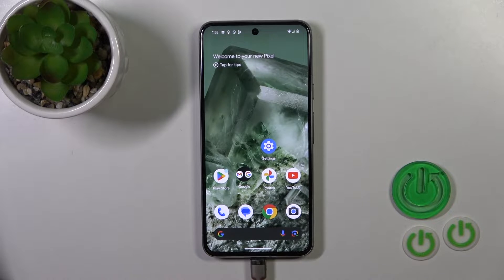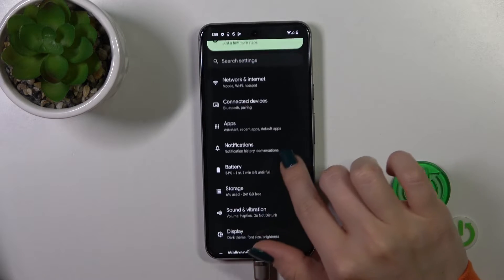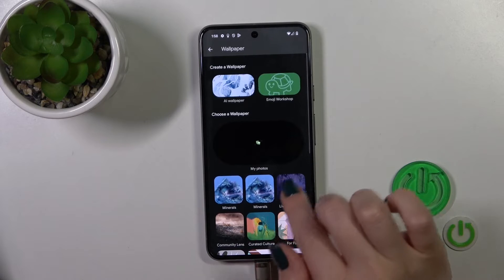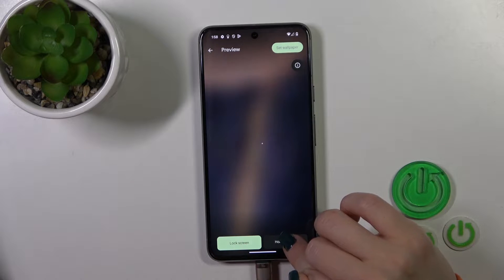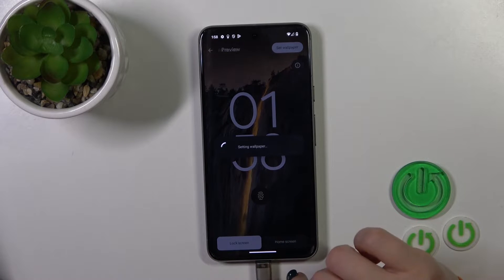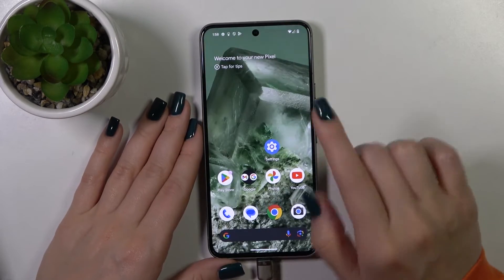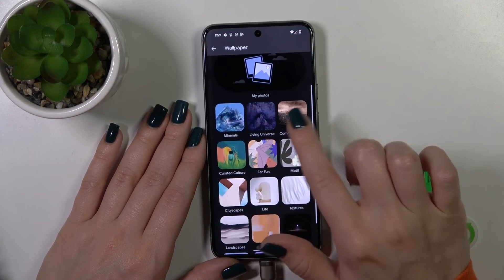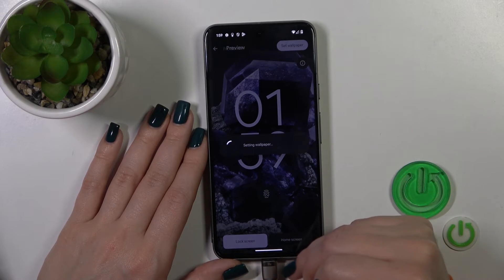How to Change Screen Lock Background in Google Pixel 8 - Pick Lock Screen Wallpaper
In just a few seconds, you'll discover how to change the Pixel's Lock Screen Wallpaper! Simply take your Google Pixel 8, follow the steps in this guide, and choose the preferred image. Then, with their guidance, our expert will teach you how to swiftly set up a new Screen Lock Background. So, instead of worrying about how to accomplish it, simply sit back and enjoy your brand-new perfect Wallpaper after following this instruction!

How to Set Up Lock Screen Wallpaper in Google Pixel 8? How to Change Home Screen Wallpaper in Google Pixel 8? How to Apply a New Screen Lock Background in Google Pixel 8?